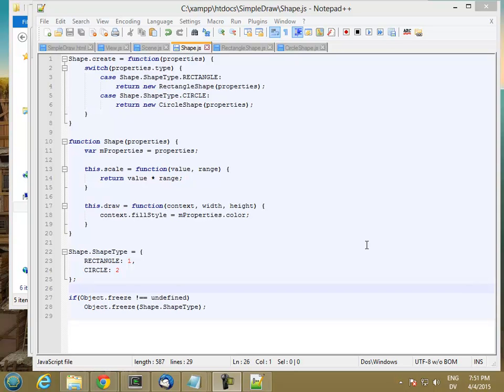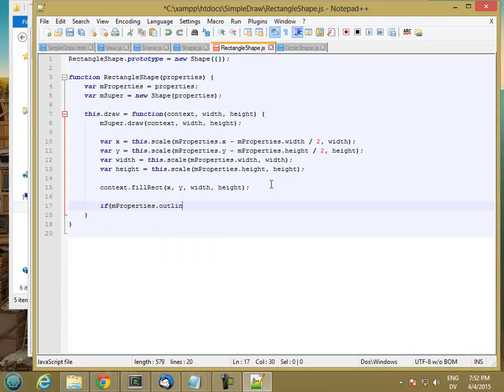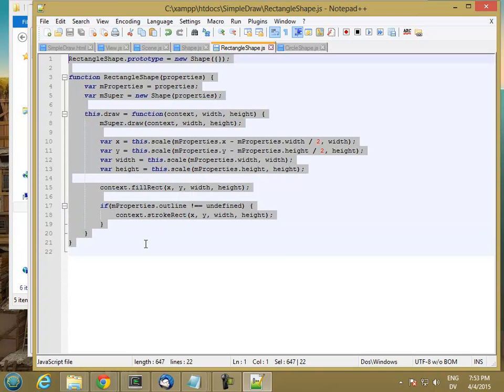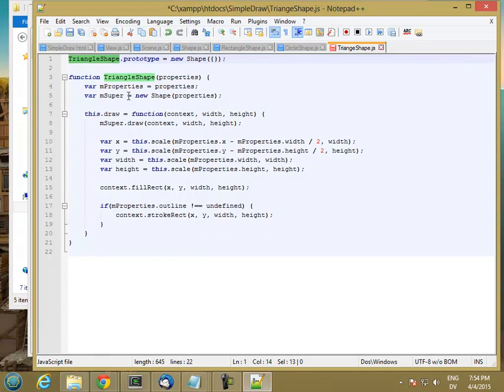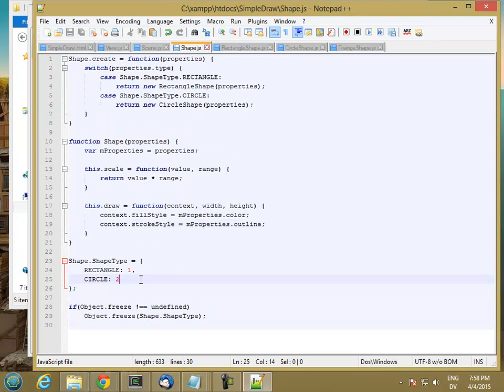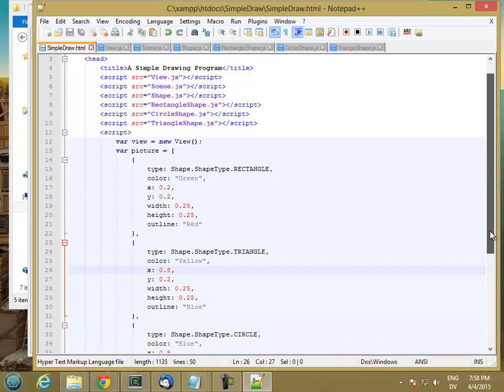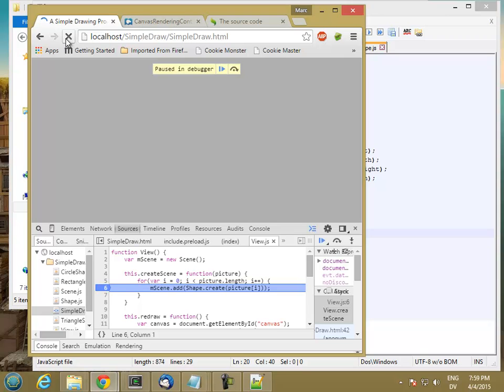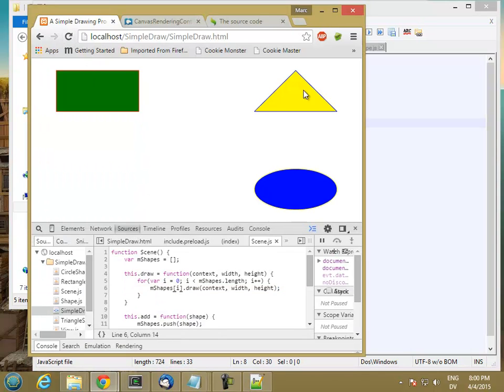233W Picture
CIS 233W Object-Oriented Programming tutorial. Adding more shape types.